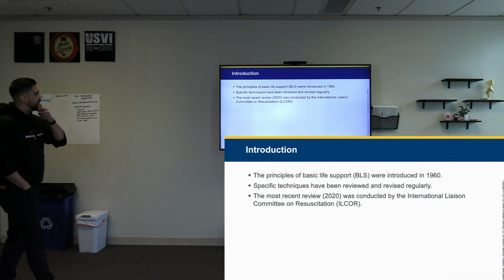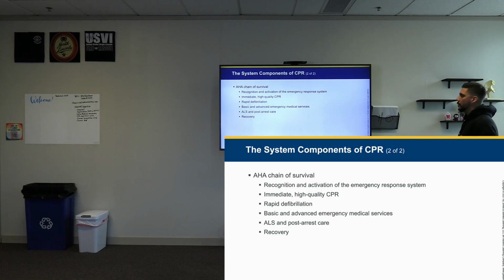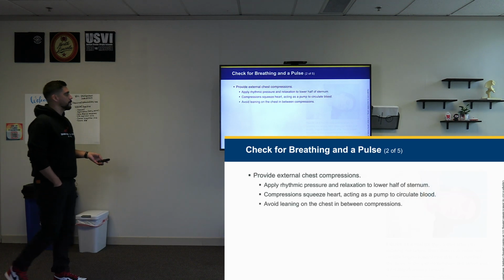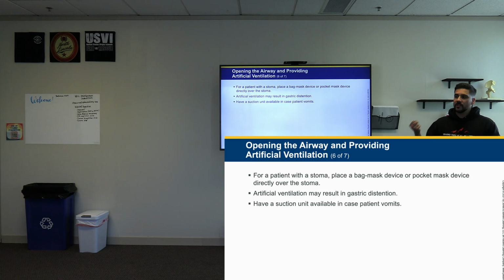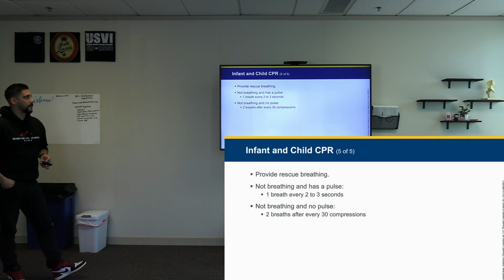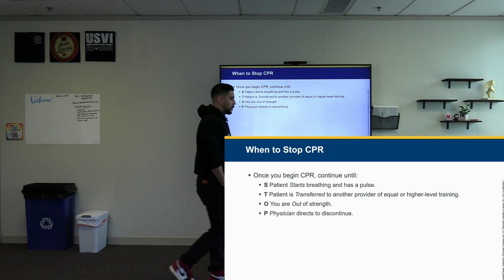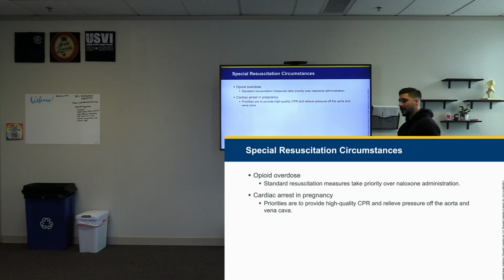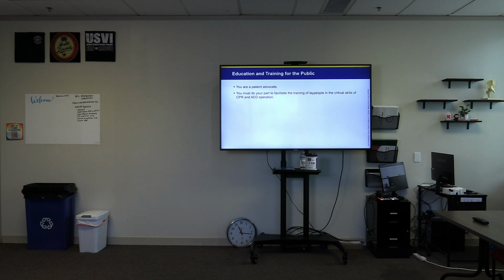EMT Lecture: Basic Life Support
Keep your finger on the pulse with Wade lecturing about Basic Life Support.

Idaho Medical Academy prides itself on being the first step in the journey of individuals who are looking to enter the medical field. Whether you’re interested in a new career path or looking to expand your current skills we have variety of courses available for everyone. If you’re interested in changing your life, we have full course descriptions for all our offered classes at idahomedicalacademy.com. If you have more questions for our team, you can send us a contact form via email through our website or give us a call at . We look forward to your journey beginning with Idaho Medical Academy.